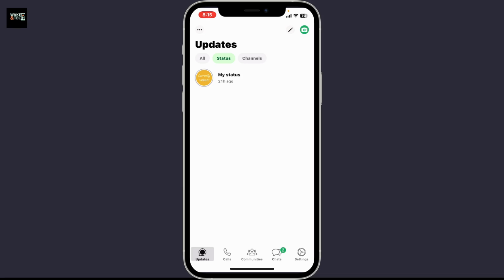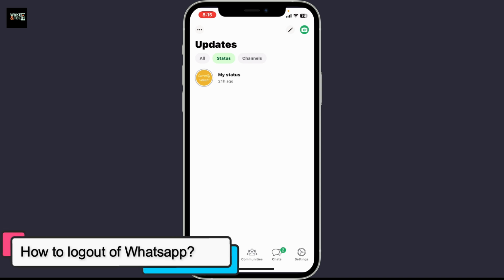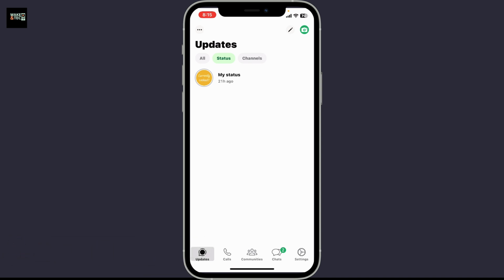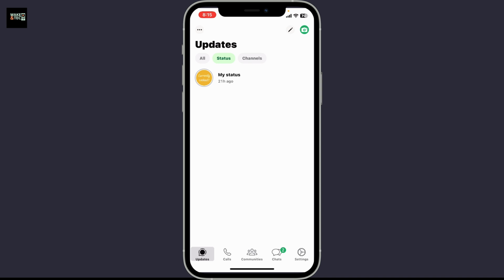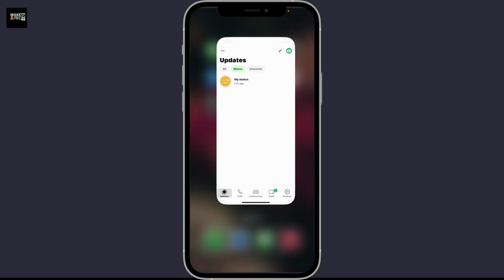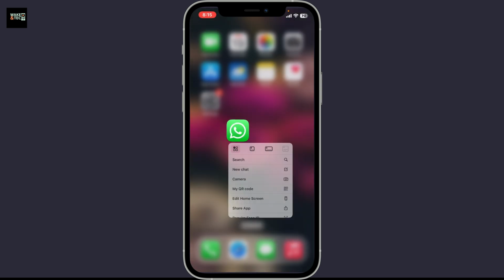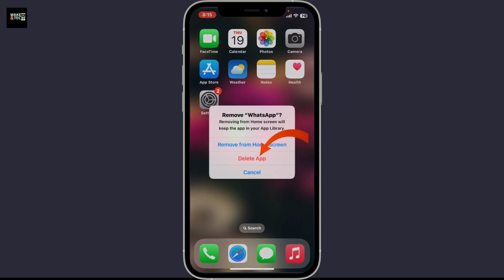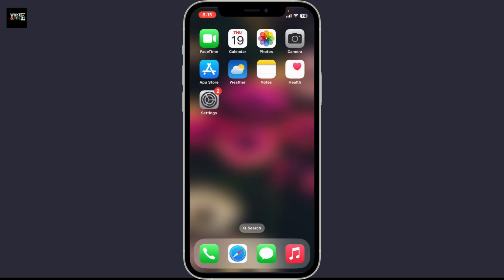How to Logout WhatsApp? Sign Out of WhatsApp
Want to log out of your WhatsApp account but can't find the logout option? In this quick and simple tutorial, we’ll show you exactly how to logout of WhatsApp on Android, iPhone, and WhatsApp Web. Whether you're switching accounts or just taking a break, this guide has got you covered!